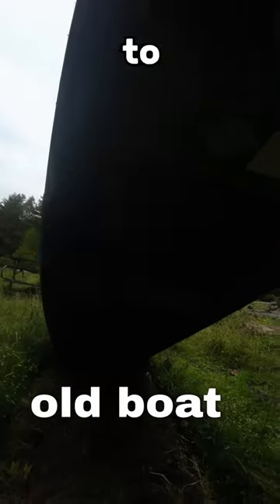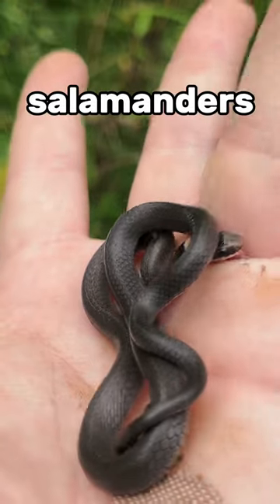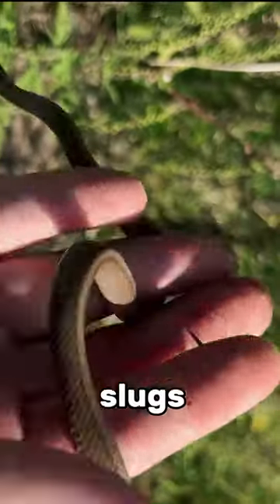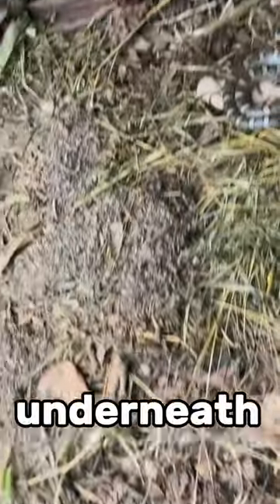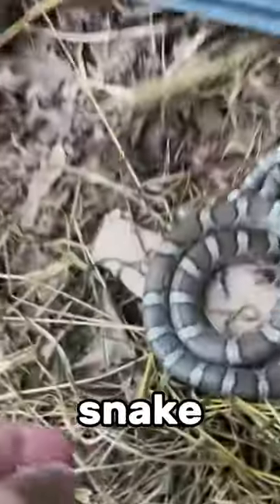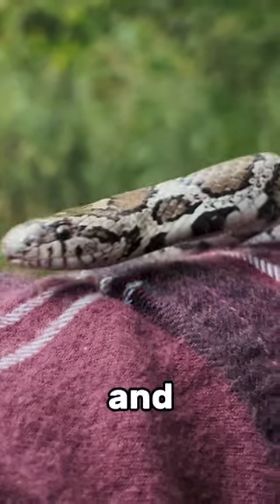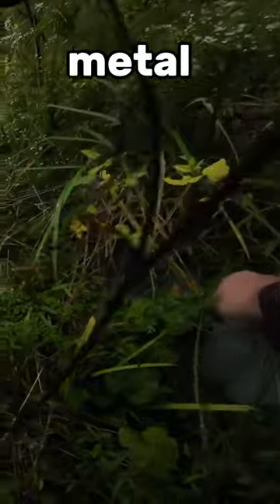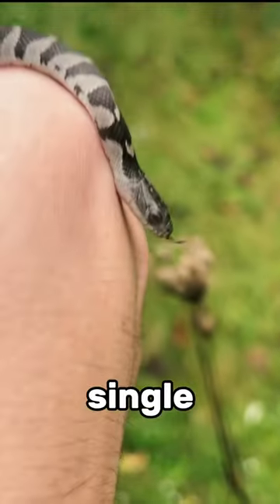I flipped trash in the woods and found…🐍🐍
Hey there, fellow nature enthusiasts! Join me on an exciting rock-flipping adventure as we uncover the hidden world of snakes and salamanders. 🌿🐍🦎

In this video, I take you along with me on an exhilarating journey into the great outdoors, where we'll flip rocks and delve into the mysteries that lie beneath. Get ready to witness the incredible diversity of reptiles and amphibians that call these hidden realms home.

With every flip, we'll encounter a new surprise – from colorful salamanders to elusive snakes, we'll witness nature's beauty up close. I'll share fascinating insights into their habits, habitat preferences, and the unique adaptations that help them thrive in these rocky hideaways.

Key Highlights:
🪨 Rock flipping techniques
🌲 Exploring natural habitats
🌞 Seasonal variations
🔍 Identifying species
🌎 Conservation awareness

Join me in this immersive experience and gain a deeper understanding of the delicate balance of ecosystems while appreciating the incredible biodiversity right beneath our feet.

Let's embark on this wild journey together and uncover the enchanting world of snakes and salamanders! 🐍🌿